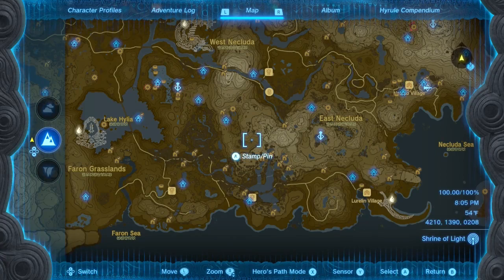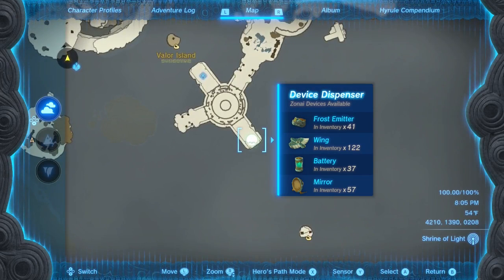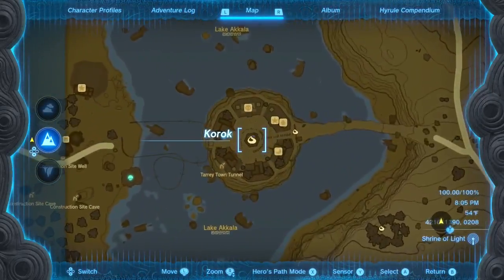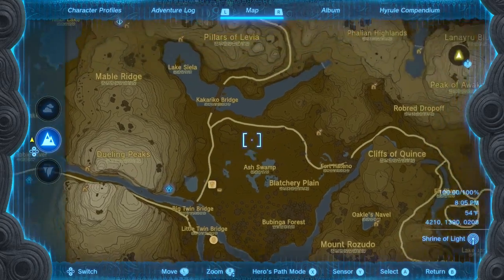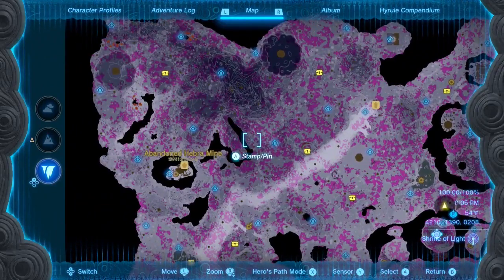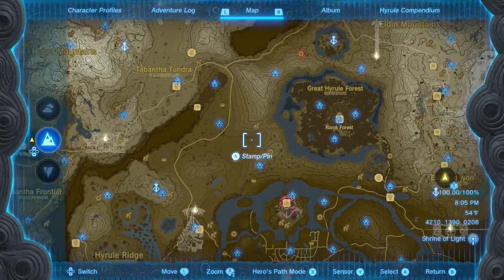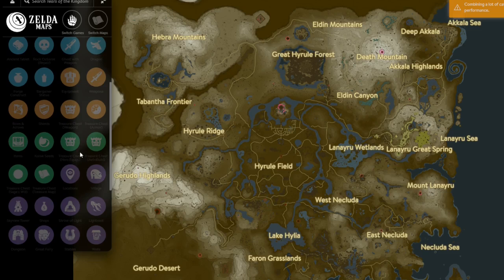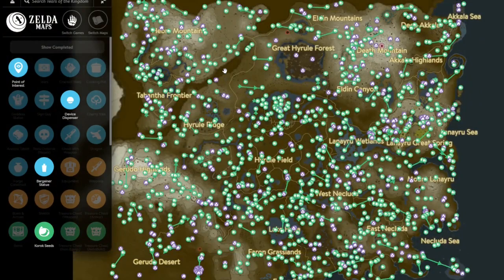100% Map in Legend of Zelda: Tears of the Kingdom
100% Map in Tears of the Kingdom. I finally did it after 210 hours of gameplay.